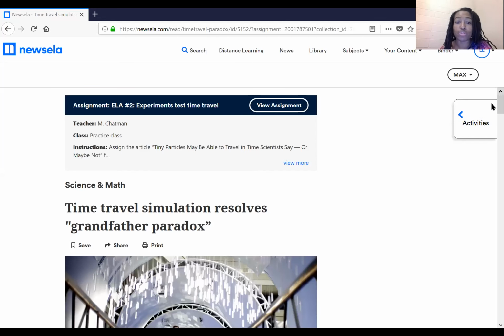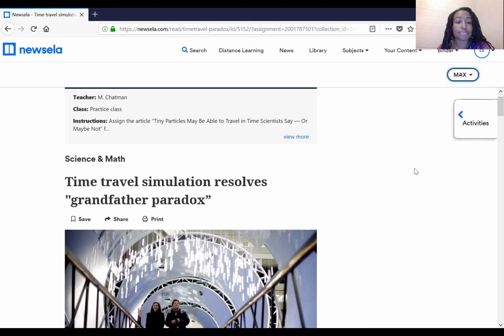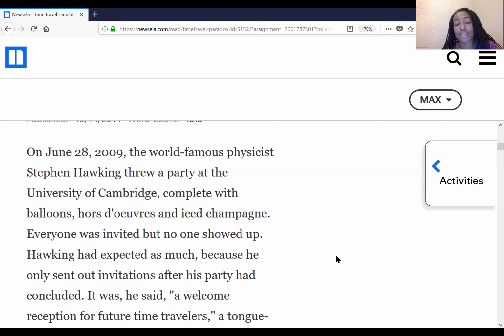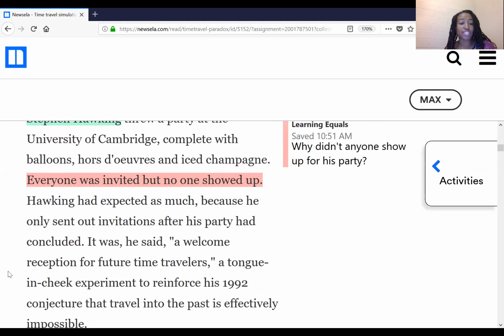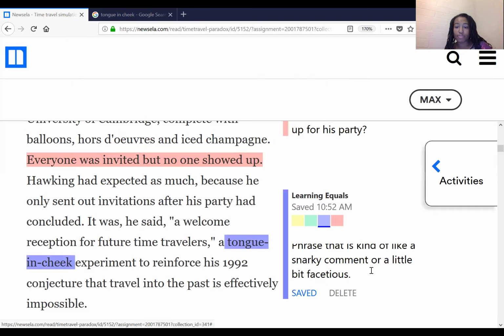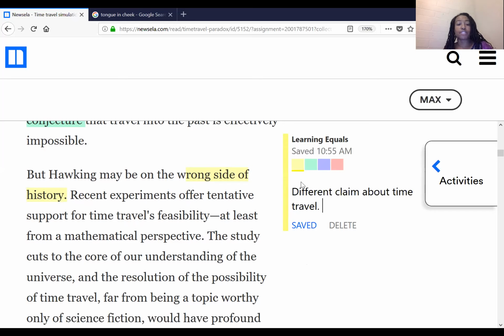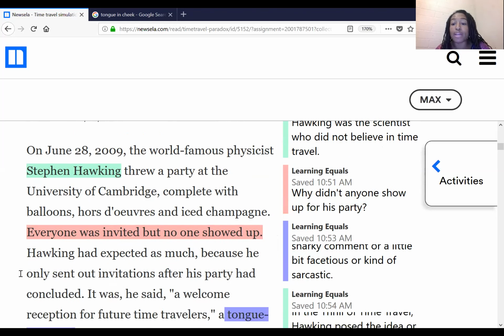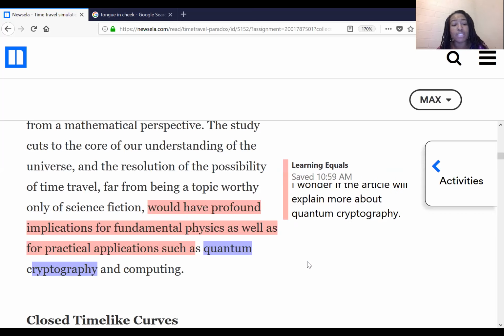Lesson 1: How to Annotate using Newsela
Are you struggling with annotating your text? This is a short clip on how to use the colors codes located in Newsela.

I am using the color coding sheet from Natalie Rents from Teachers Pay Teachers